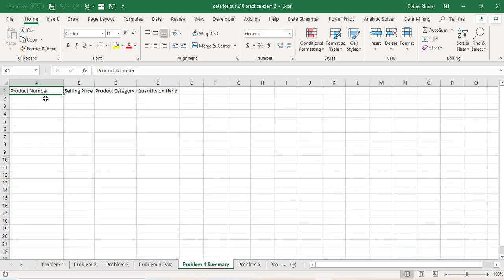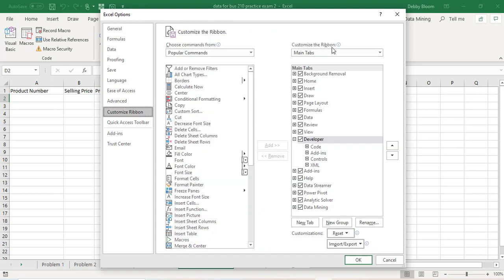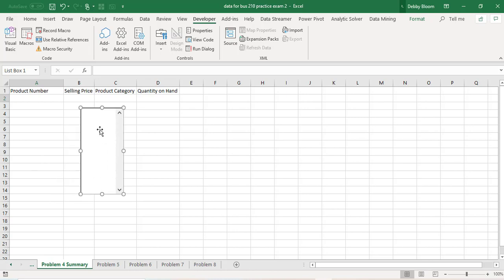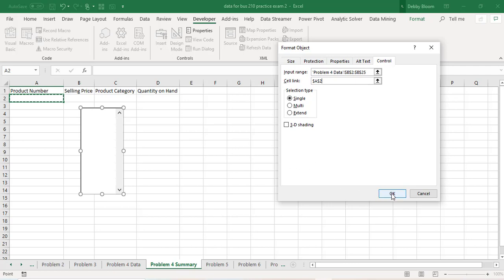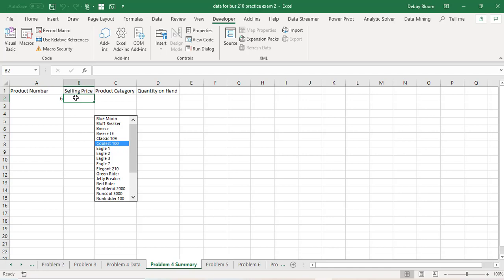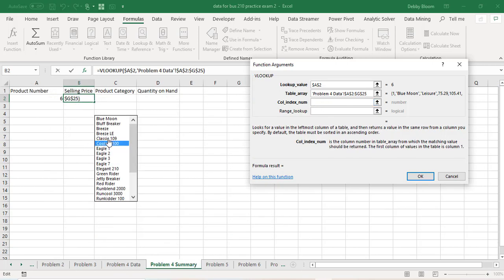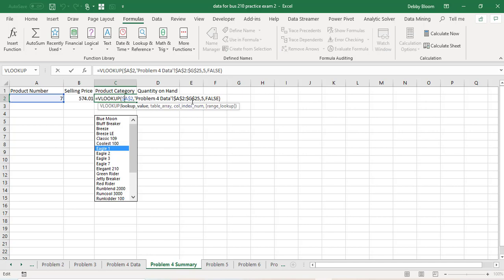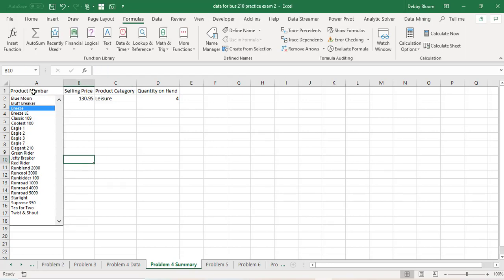Practice Exam 2 Problem 6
List box and VLOOKUP